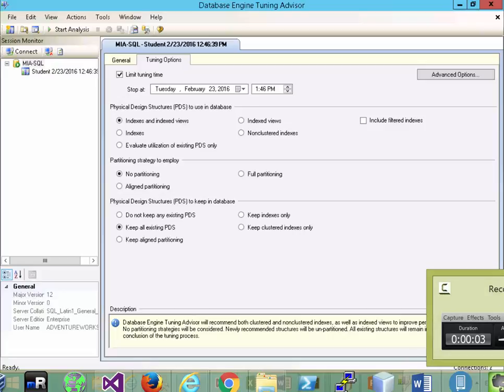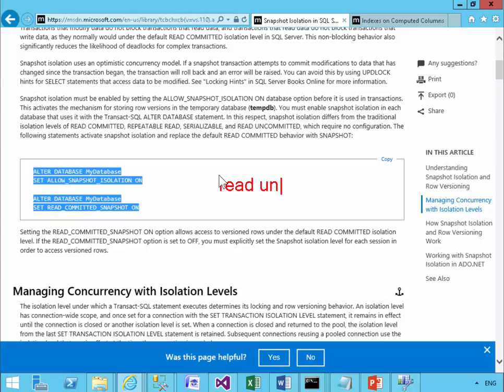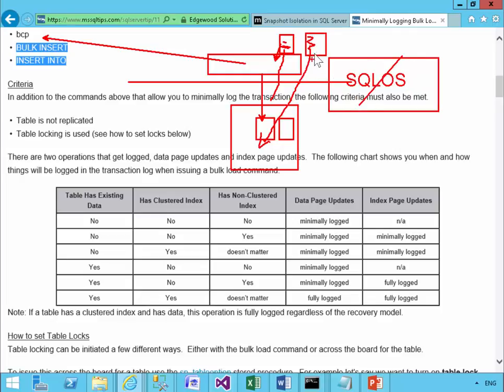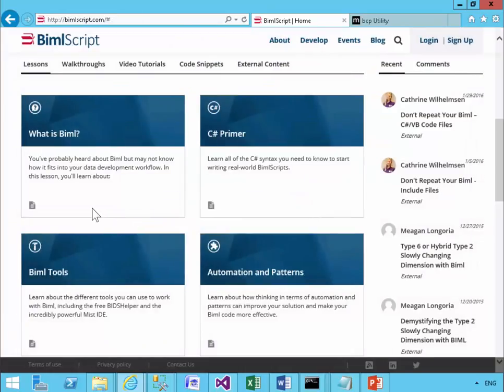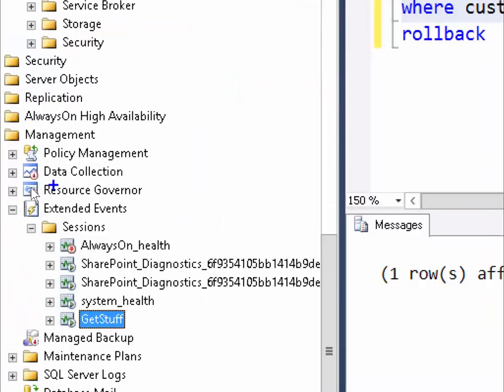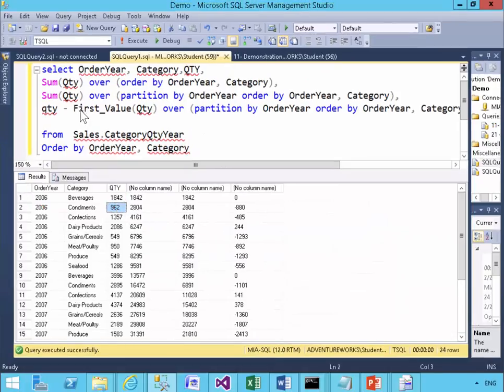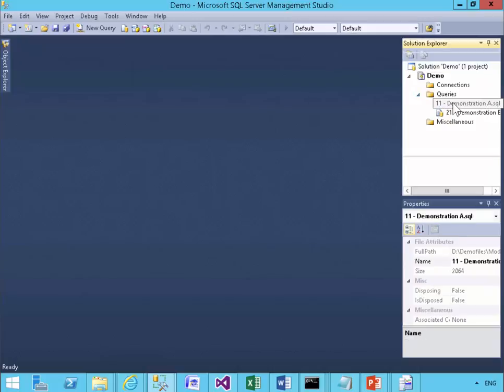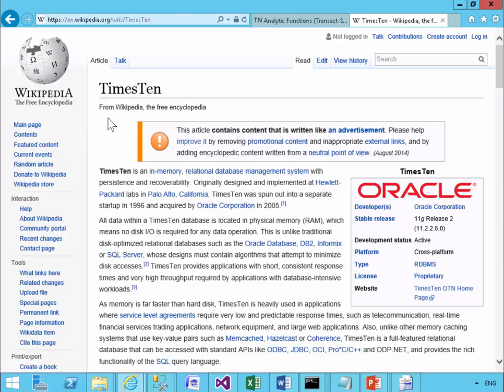Bullhorn Custom SQL Part 2